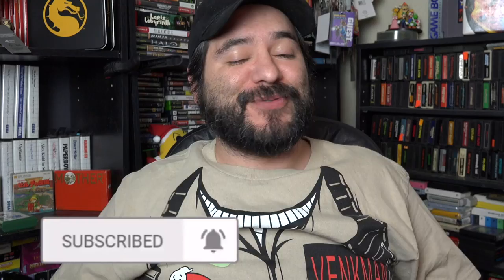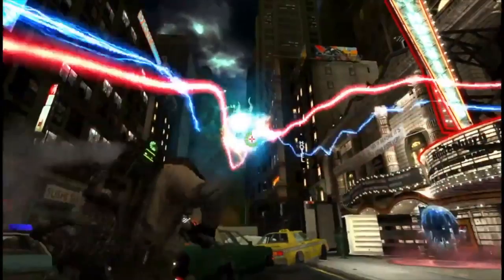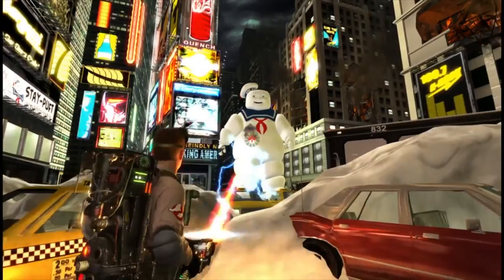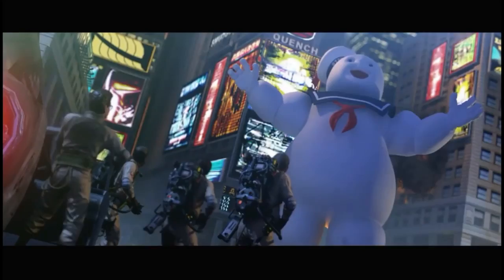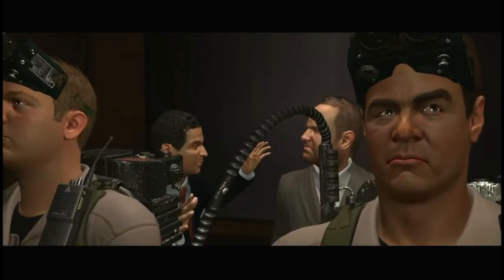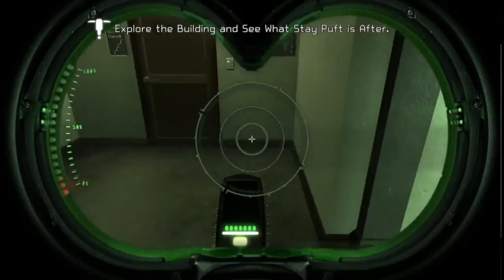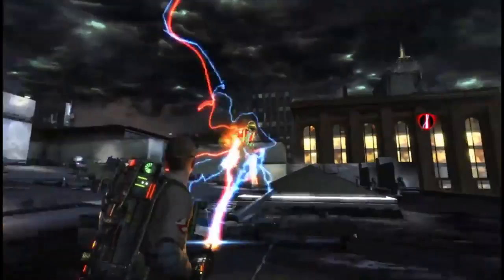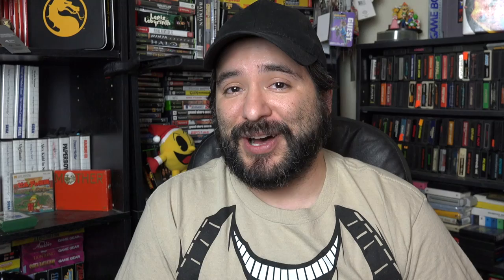Should You BUY Ghostbusters on Nintendo Switch? | 8-Bit Eric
8-Bit Eric ( 8BE ) Today we check out Ghostbusters on the Nintendo Switch, this is a remaster of the same game that came out on PS3 and Xbox 360 in the past. I am extremely excited to be checking it out.